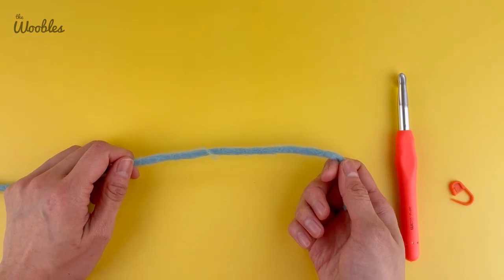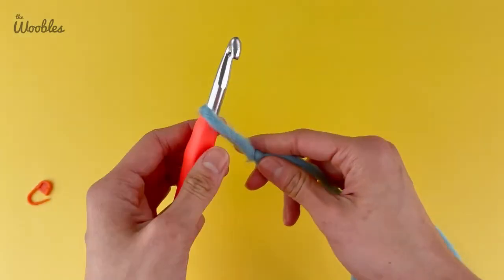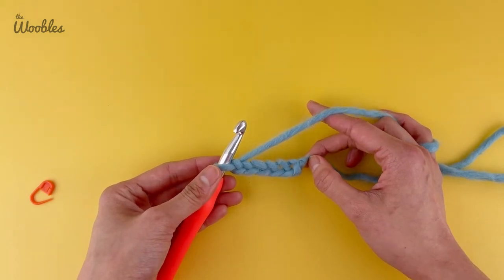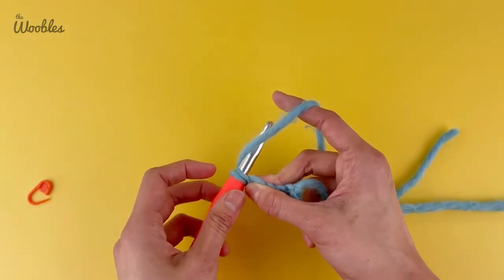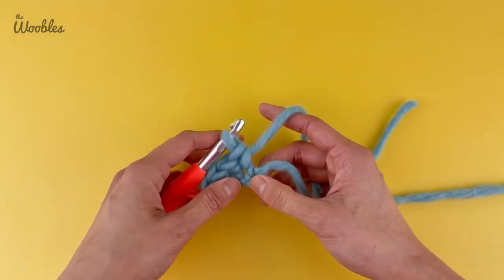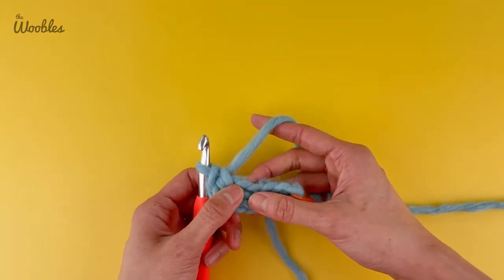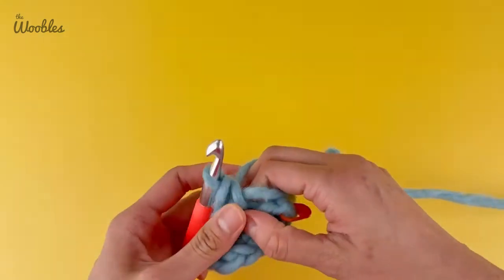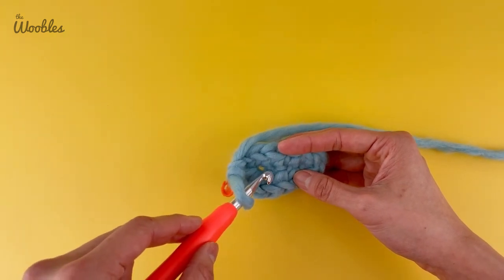Left-handed // Start a crochet oval with 6 foundation chain stitches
Learn how to start a crochet oval with a foundation chain of 6 stitches - left-handed! It involves making a foundation chain, and then crocheting on either side of the chain to build out the oval shape. Remember to crochet the foundation chain tightly, to minimize holes in your piece.